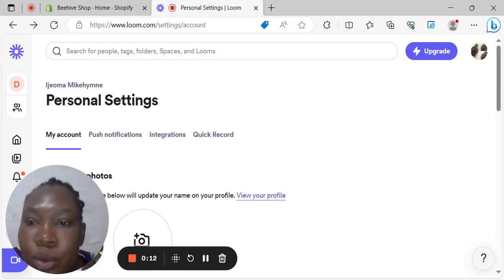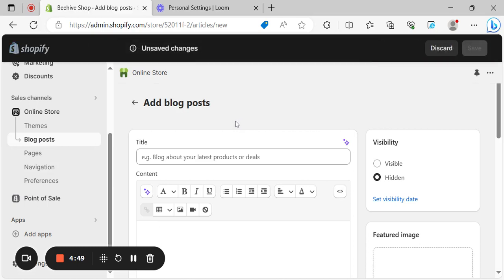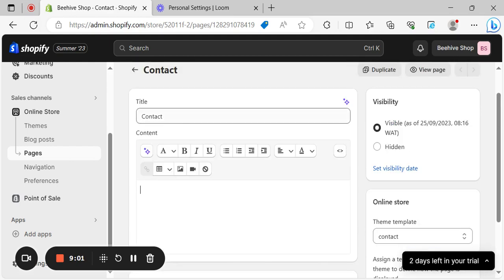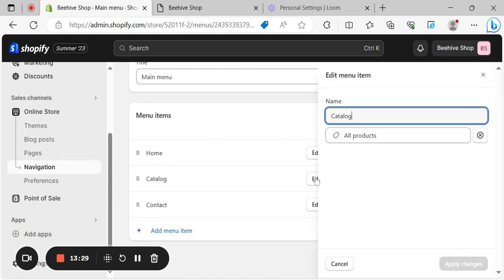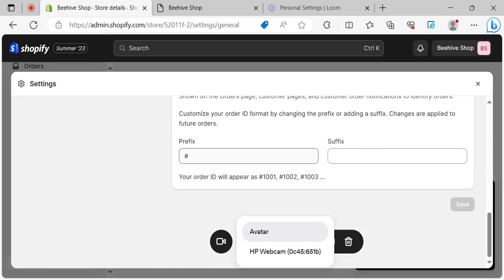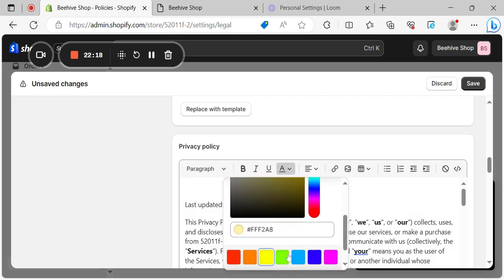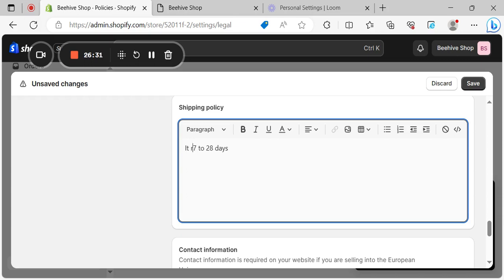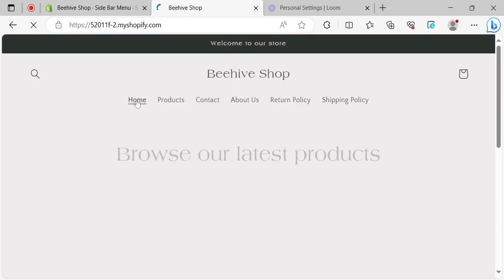Setting Up Your Online Store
This video will show you how to edit your Shopify Store, Select Plan, add domain, and other setings